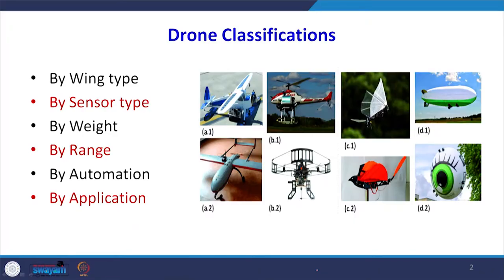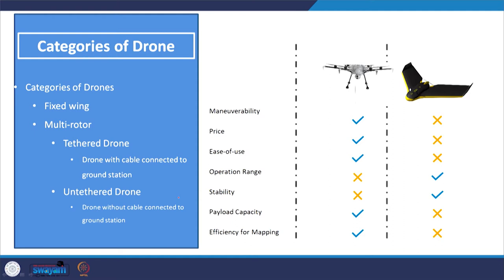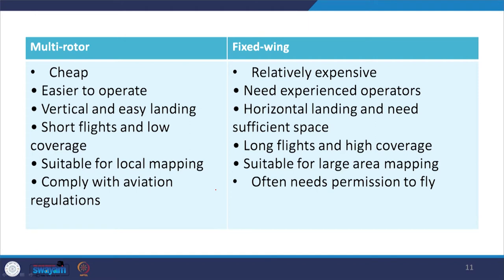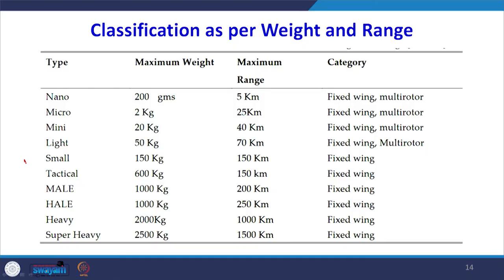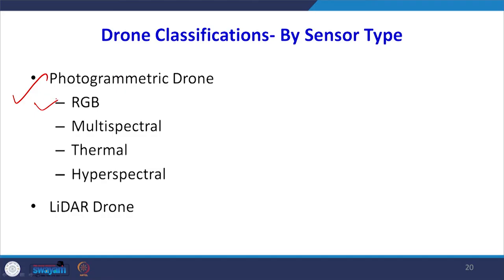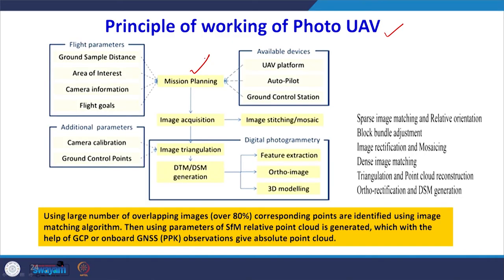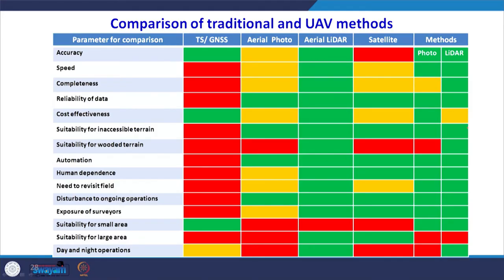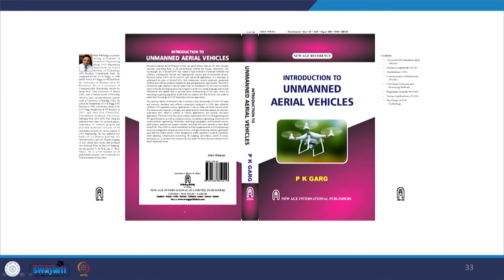Lecture 36: Classifications of UAVs/Drones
This lecture will explain the various types of UAVs and their applications based on their classification.